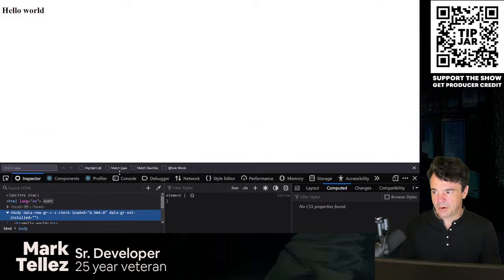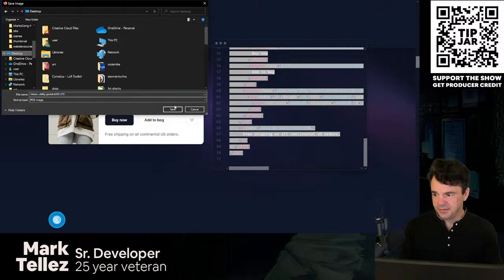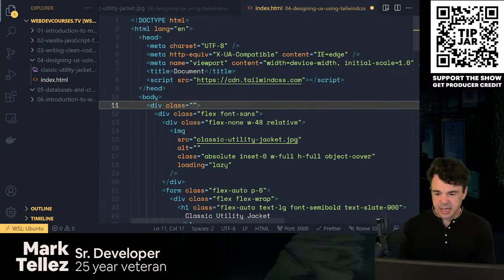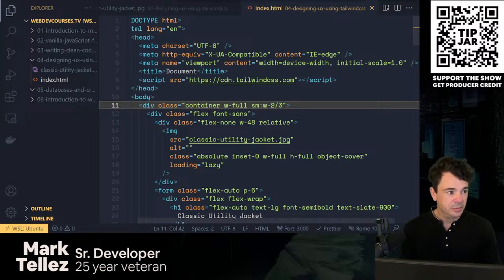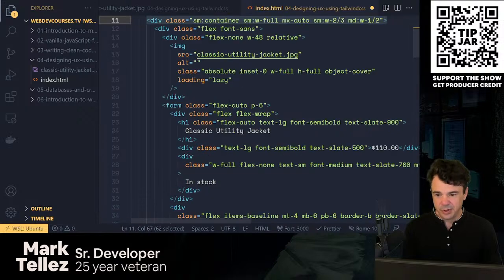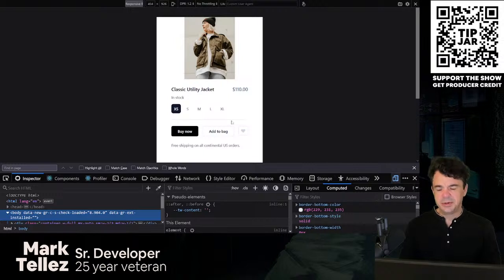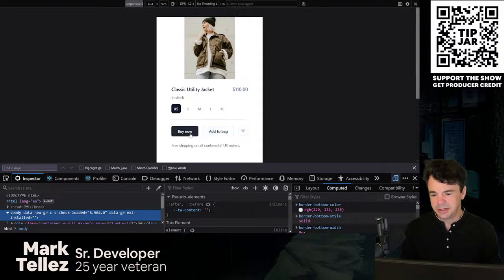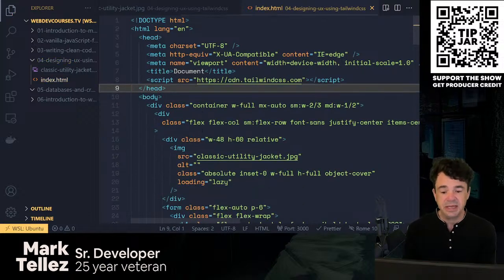[day1] Designing Web Apps using TailwindCSS (2022)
As a web developer you still need to pick up some design skills to get that web developer job and make the money. Simple things like understanding the basics of typography, including leading, tracking, and font weights and whitespace and padding is far more important than you might think.

If you want to stand out in a crowded market, filled with developers with no eye for design and little understanding of CSS, then this class is for you. I use Tailwind to not only show you how to build beautiful websites, but also as a training tool to learn the actual vanilla CSS at the same time!

Please consider supporting Mark and Web Dev Courses through our TipJar